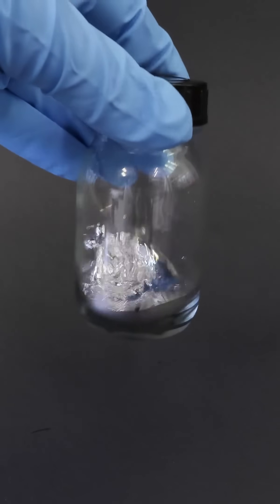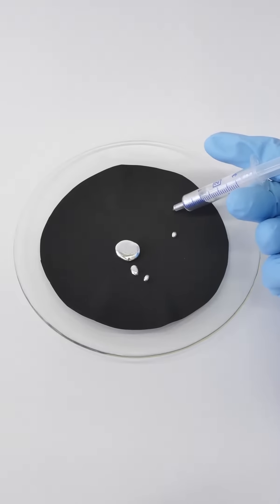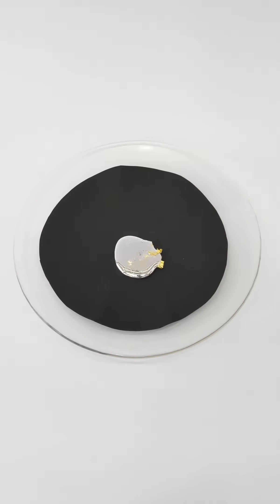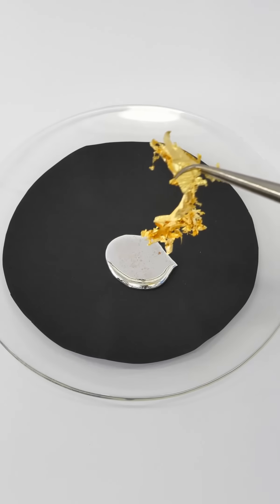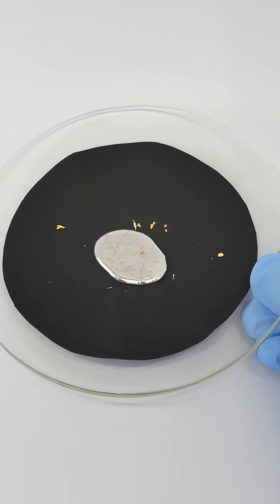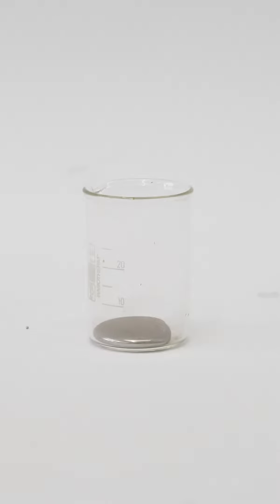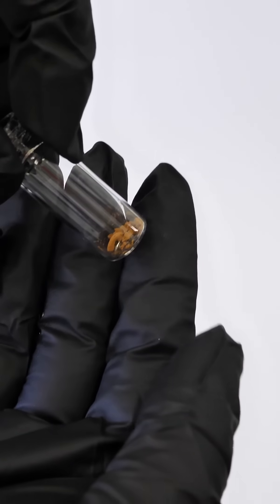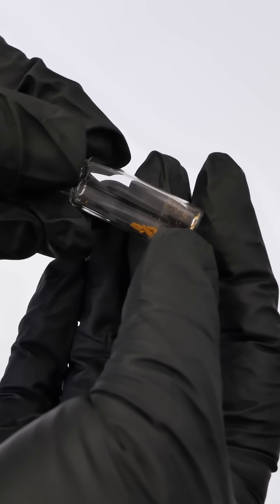Mercury eats gold - Goldamalgam | JeyJey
Hg + Au